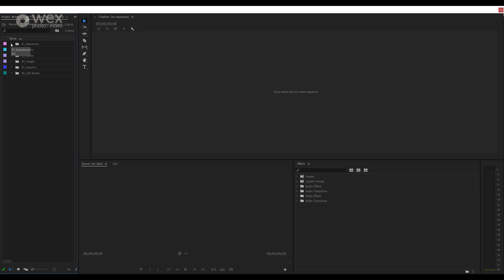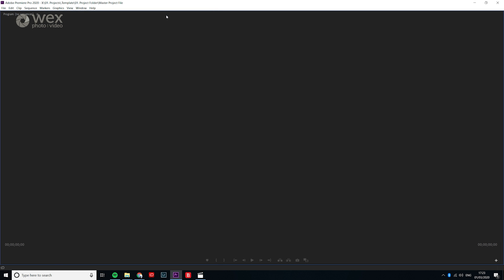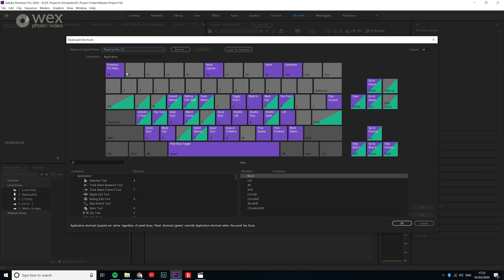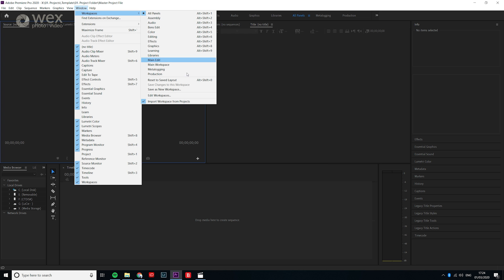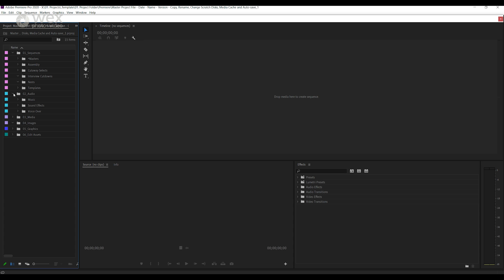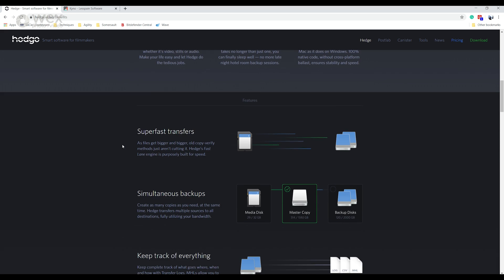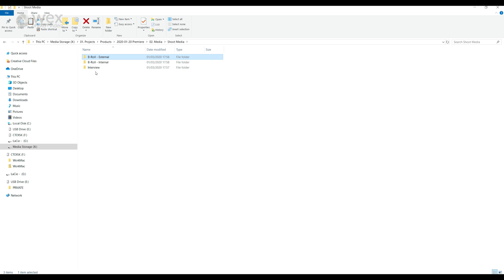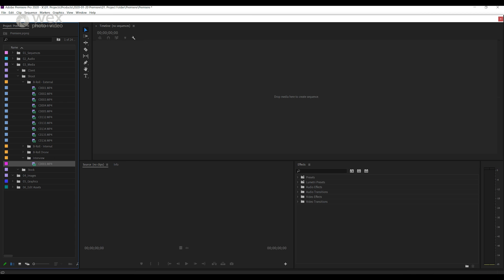Wex Tips and Tricks | Adobe Premiere - Workflow For Setting Up Your Project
If you are new to Adobe Premiere, then Ben will be helping you get to grips with the program using our latest tips and tricks series. Join us every Monday for a new tip to make using Premiere a little easier.

If you'd like Ben to answer any of your questions about Premiere, then pop a comment below and we'll pick out some of the best questions at the end of the series to feature in a Q & A video.